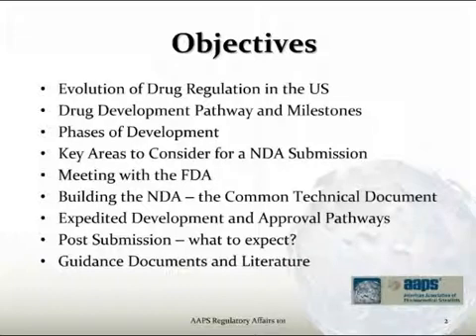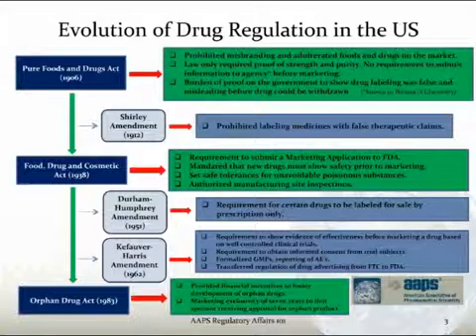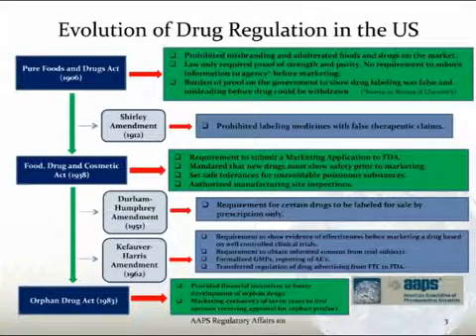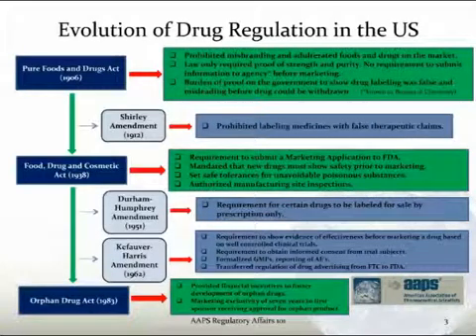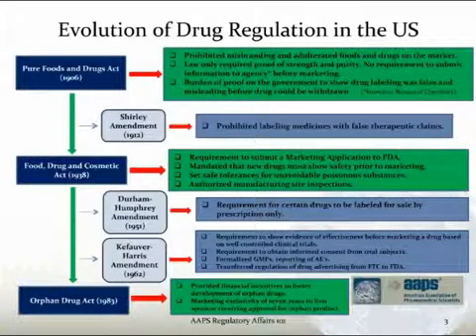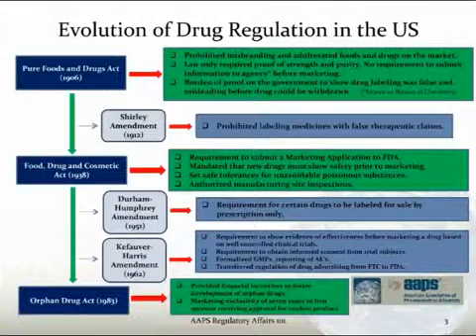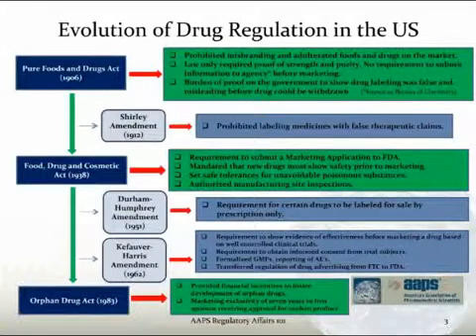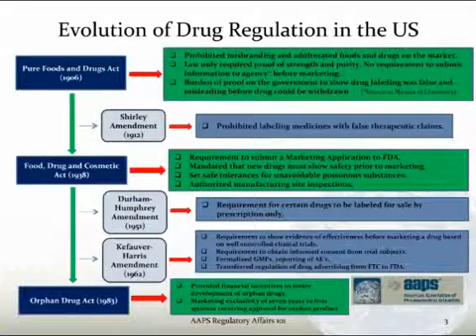RA 101 - Lecture 3